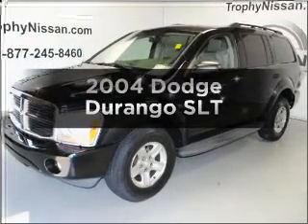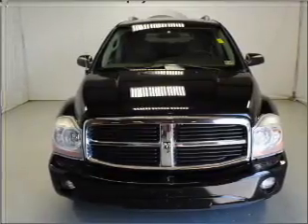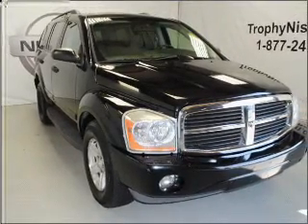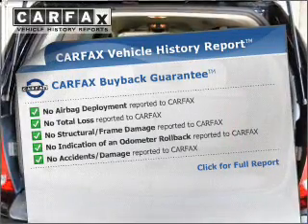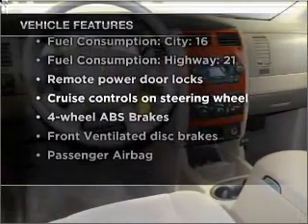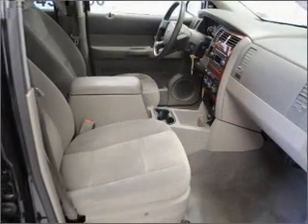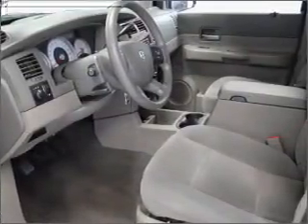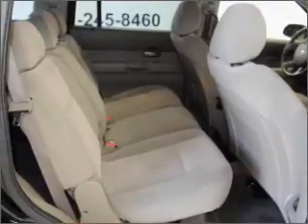2004 Dodge Durango - MESQUITE TX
Year: 2004
Make: Dodge
Model: Durango
Trim: SLT
Engine: 4.7 liter 8 cylinder 16 valve
Transmission: Automatic
Color: Black
Mileage: 94835
Address:
5031 N. GALLOWAY